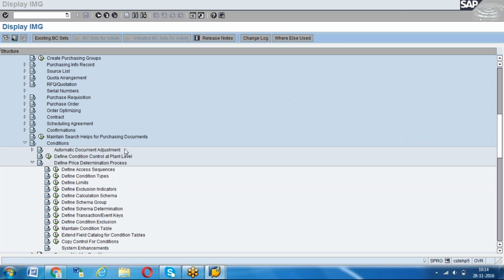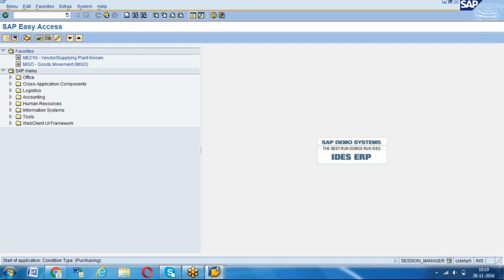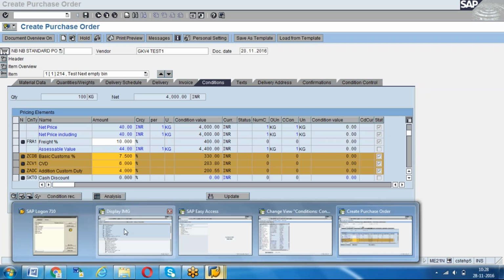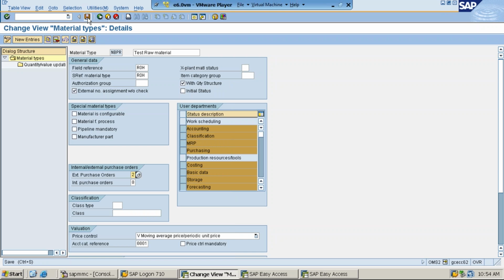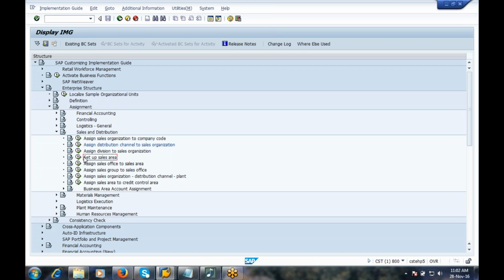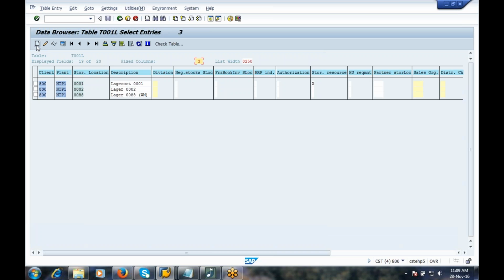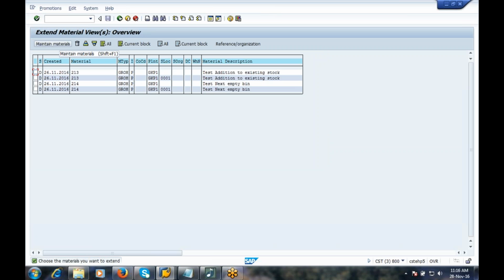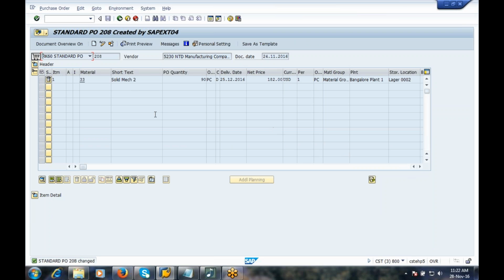SAP MM Q&A Import,SD,Deletion by Ganesh Padala